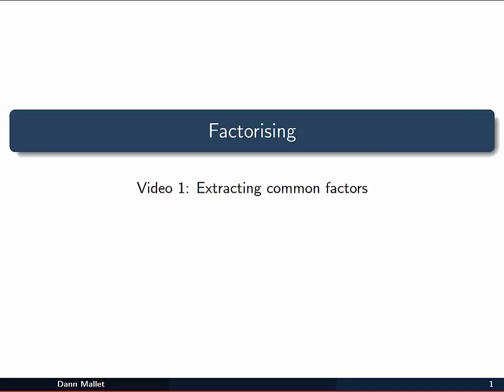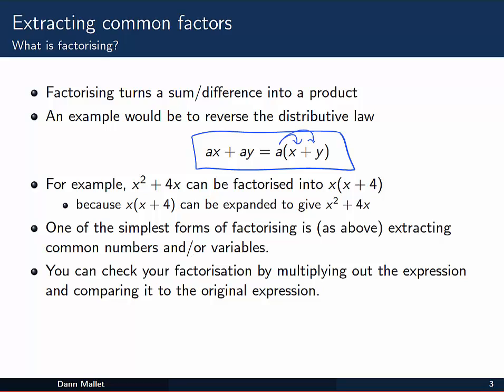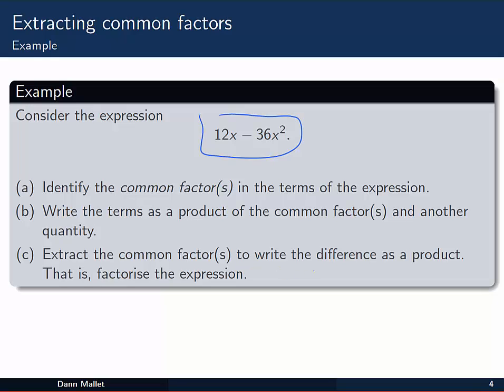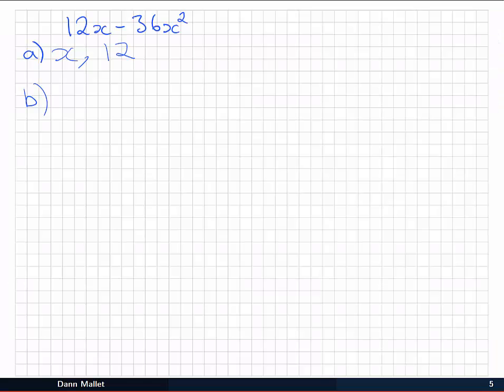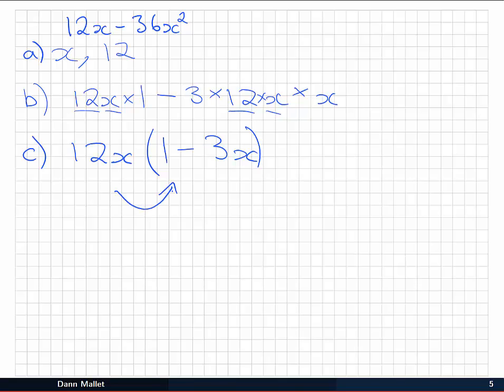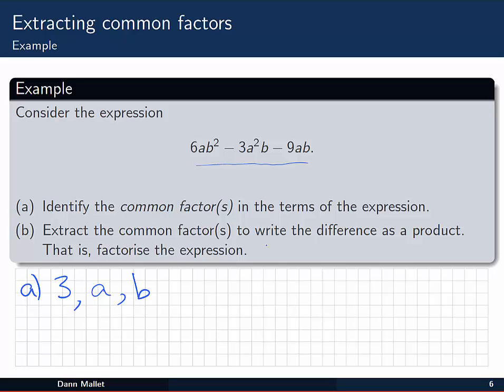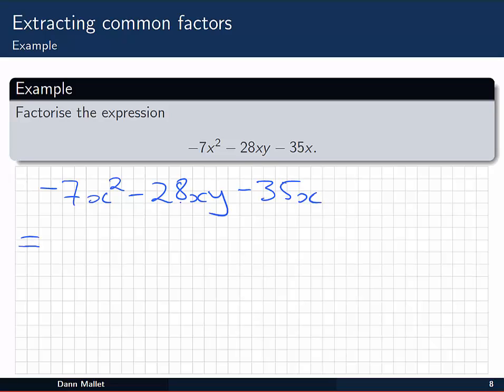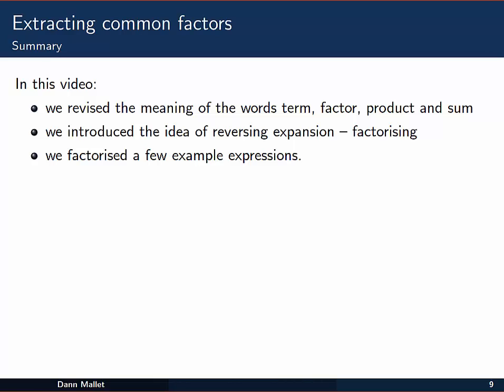Factorising - Extracting common factors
This video introduces the idea of factorising sums/differences. In particular, the extraction or factorising of common factors is shown.